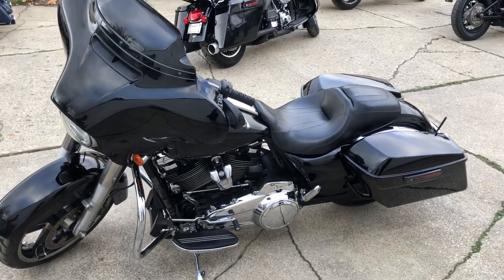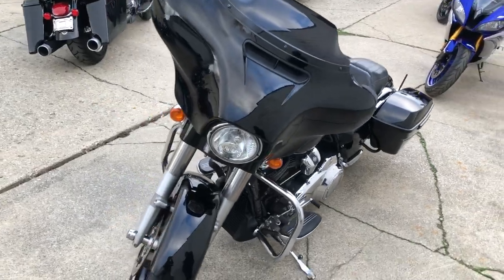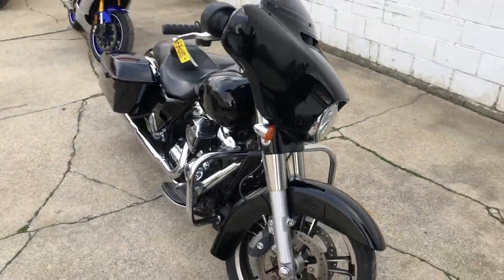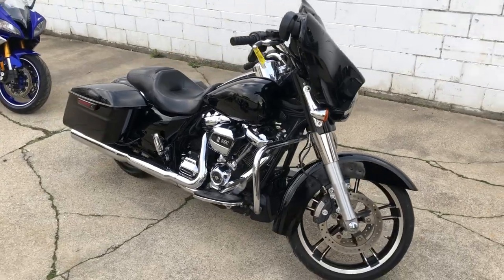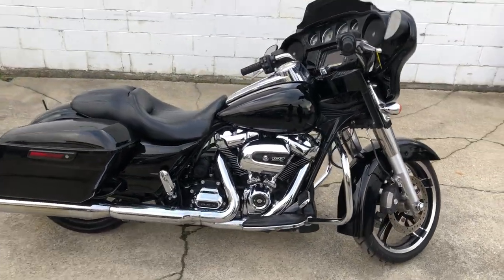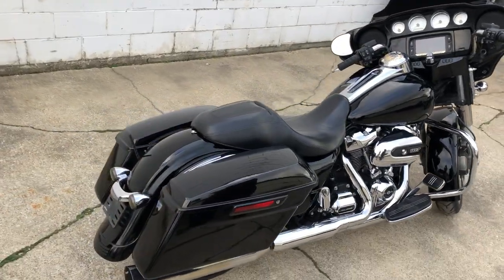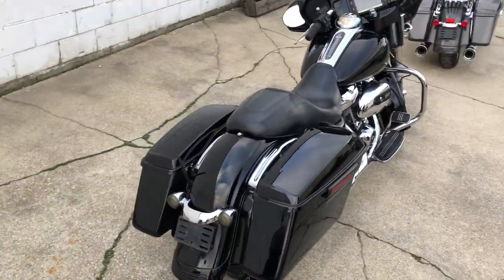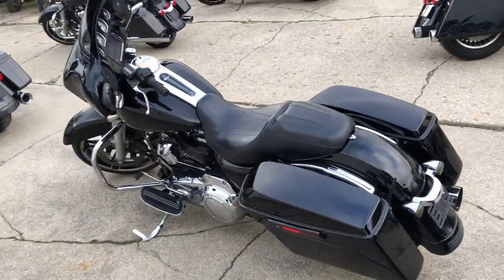USED STREET GLIDE SPECIAL IN HIGH GLOSS VIVID BLACK PAINT FOR SALE IN MI FP7670